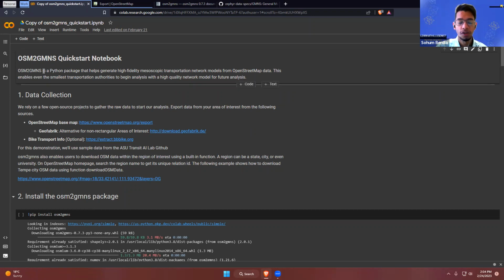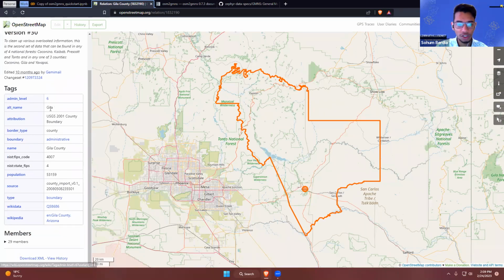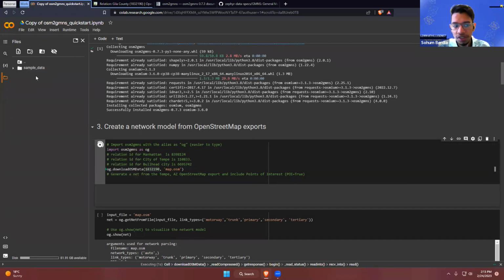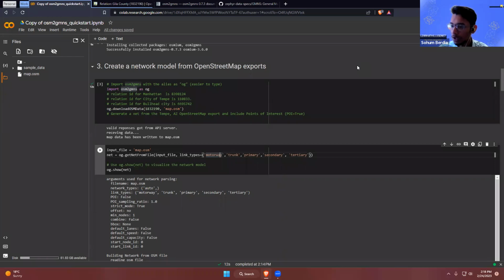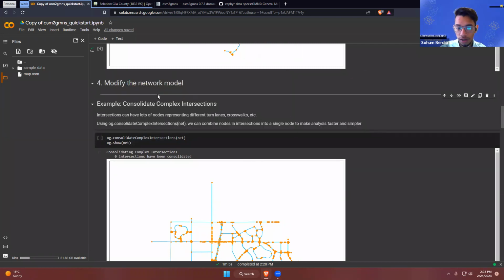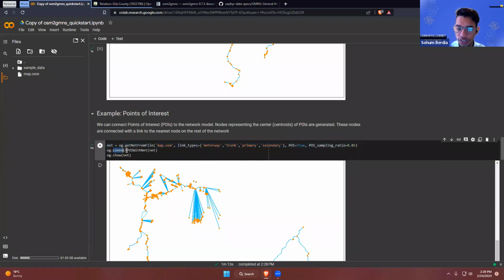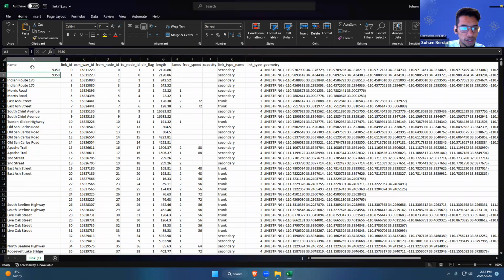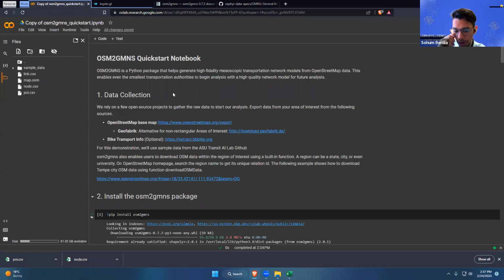OSM2GMNS - Open Source Tool to optimize signal control timing and analyze signal control strategies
(You can create a copy and edit is as per your convenience)

This python tool developed by Professor Xuesong (Simon) Zhou and our Team at the ASU Transport and AI Lab aims to offer a light-weight computational engine to generate optimize signal control timing data, and analyze the effectiveness of signal control strategies. Our goal is to automate the process of optimizing movement-based, phase-based signal control strategy and provide the interfaces for other mesoscopic and microscopic Analysis, Modeling and Simulation (AMS), based on Highway Capacity Manual’s Quick Estimation Method, and GMNS based network files.

Special Thanks to ASU and Jonathan Brown from CEE-372 for being a part of this video.